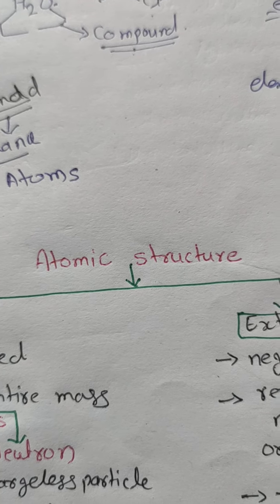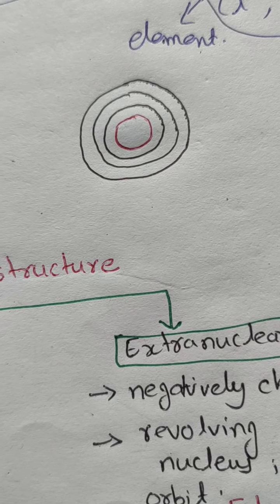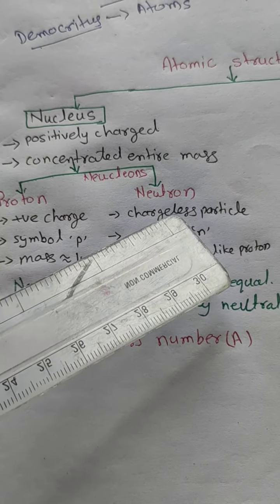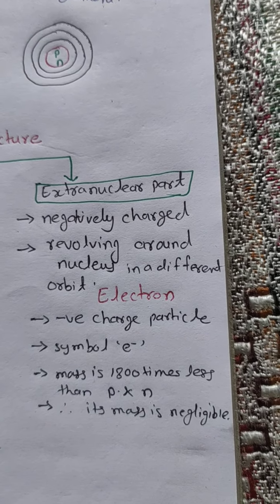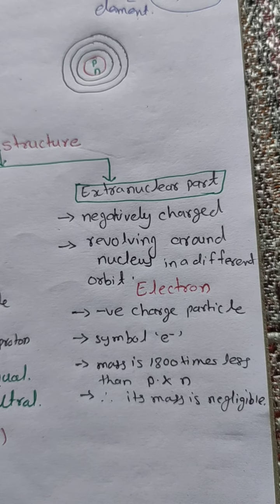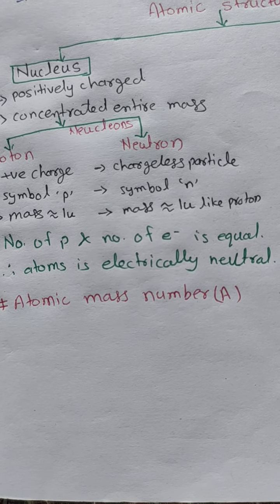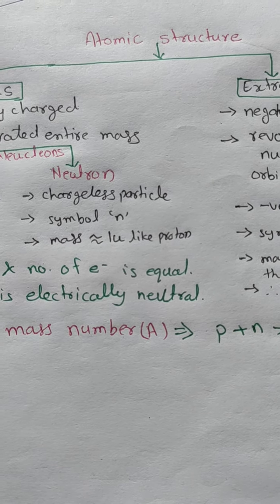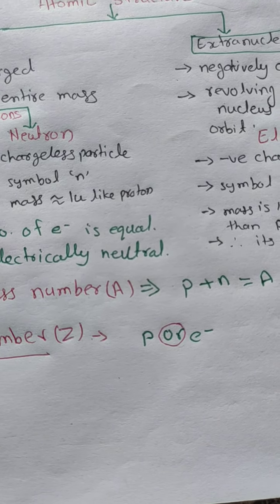Std VIII science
5. Inside an atom
Atomic structure, proton, neutron, elrctron, atomic number and atomic mass number